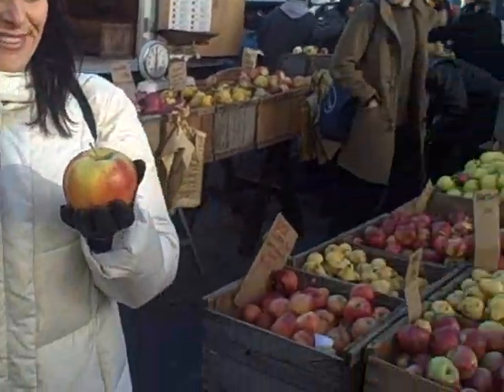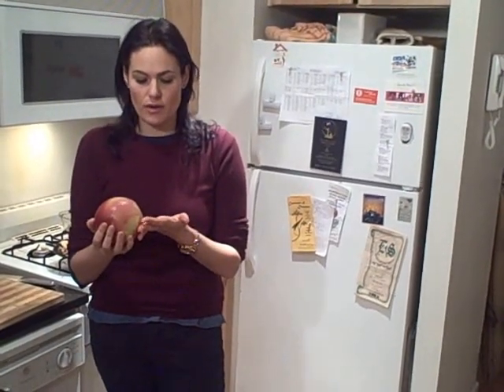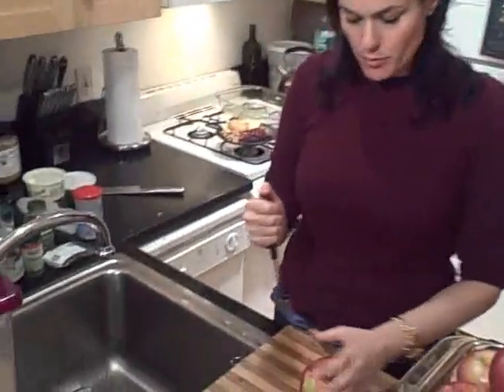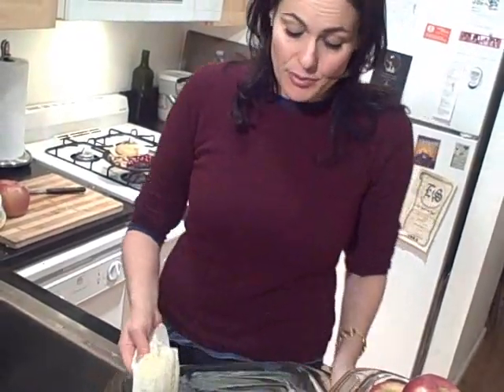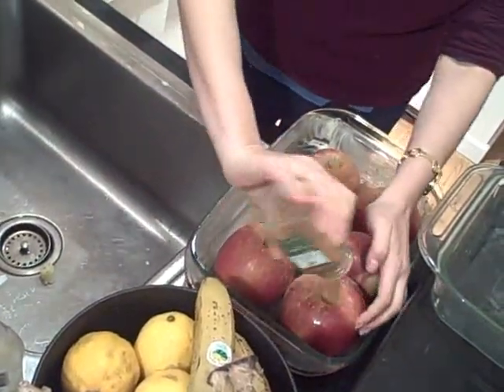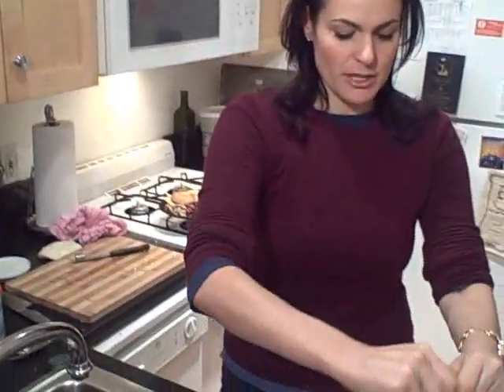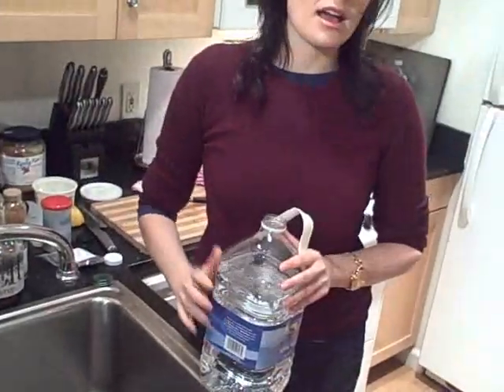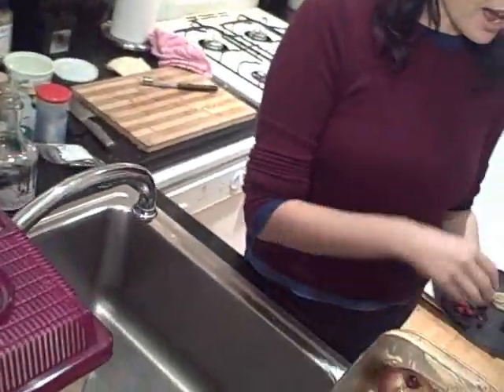Healthy Dessert Recipes: Baked Organic Apples & Homemade Whip Cream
Holistic Health Counselor Donna Sonkin and Antonio Valladares, Nutrition & Lifestyle Expert show you how to easily make healthy meals for fat loss and vibrant health.

Discover how to make DELICIOUS baked apples and homemade whip cream that you will love!!!